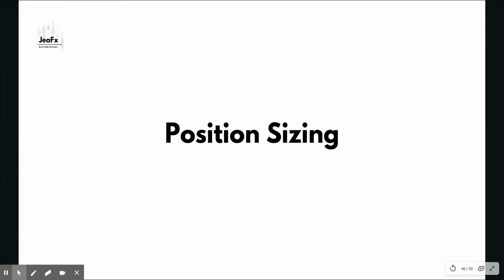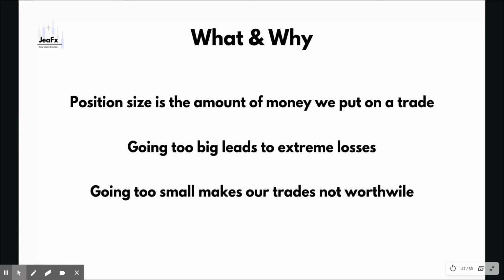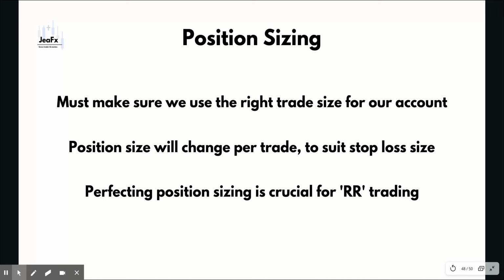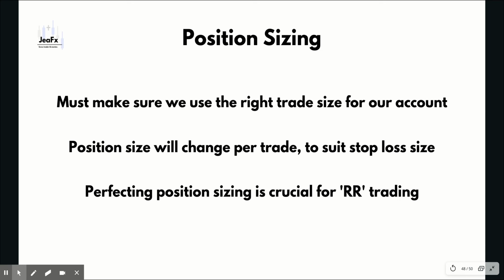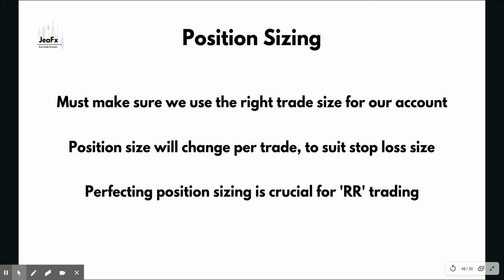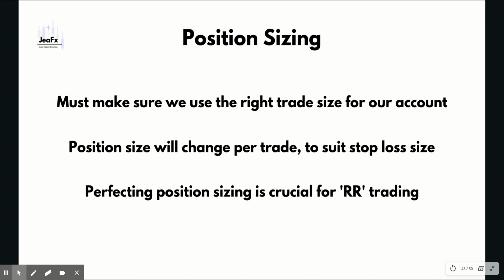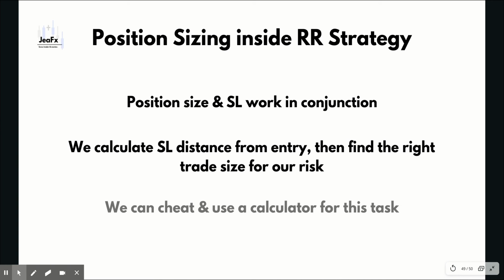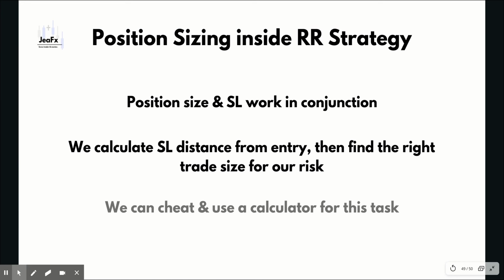CHAPTER 4 | 6 Position Sizing